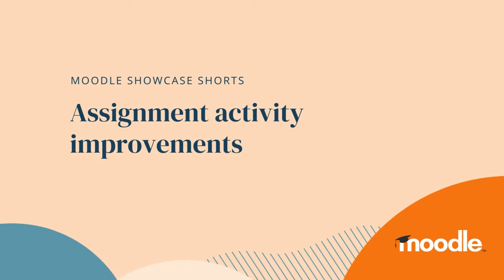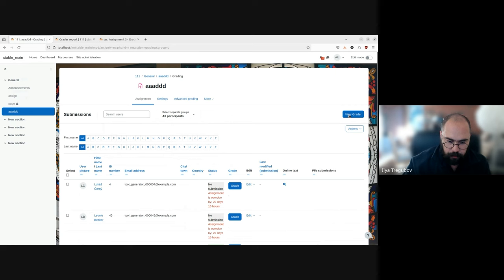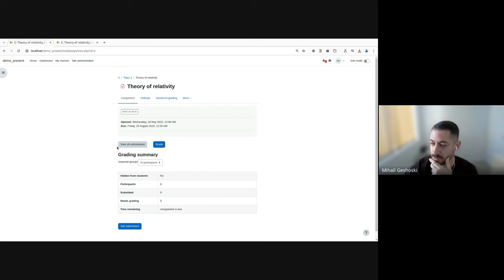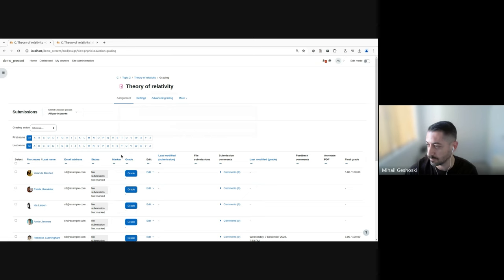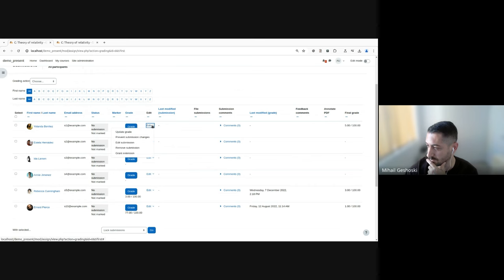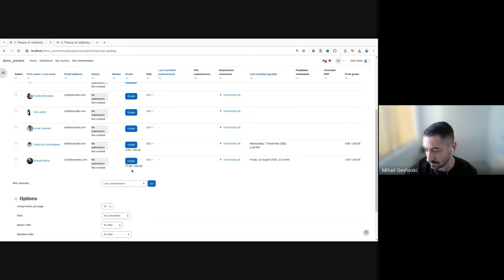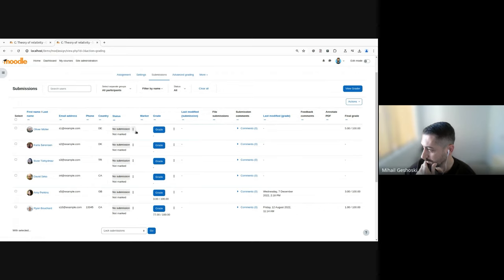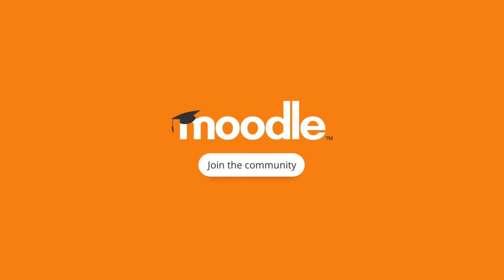Showcase Shorts | Assignment activity improvements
And finally, the improvements to our Assignment activity are continuing. This video shows a few of the useful updates you can expect soon.